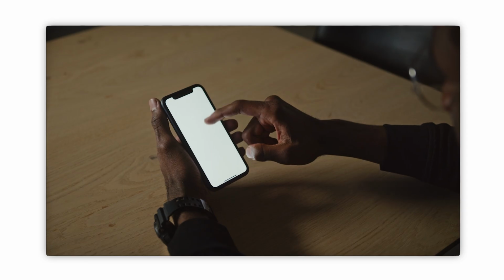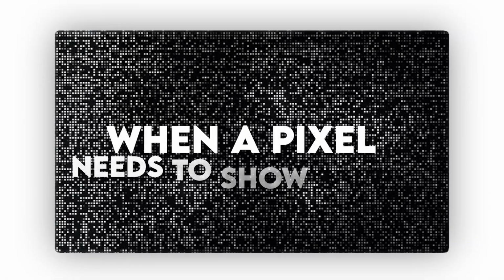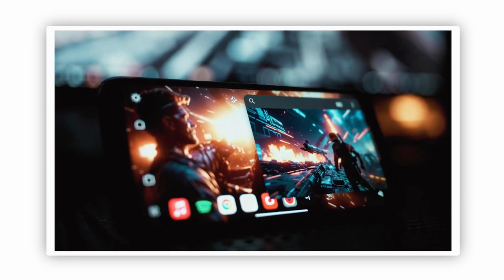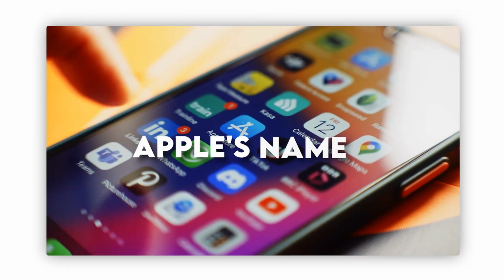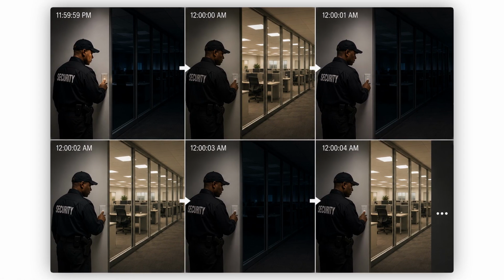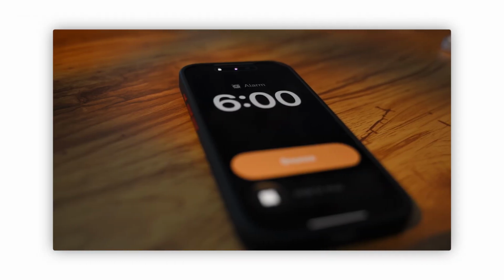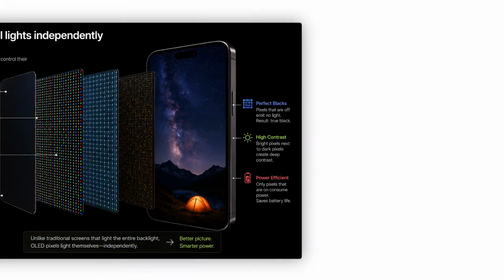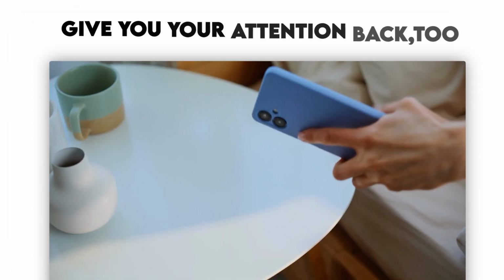Every Phone Screen Type Explained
0:00 - LCD
1:02 - OLED
1:57 - AMOLED
2:46 - 120Hz
3:41 - HDR
4:53 - Retina
5:53 - LTPO
6:56 - Always-On